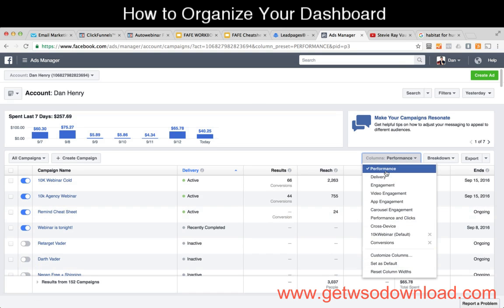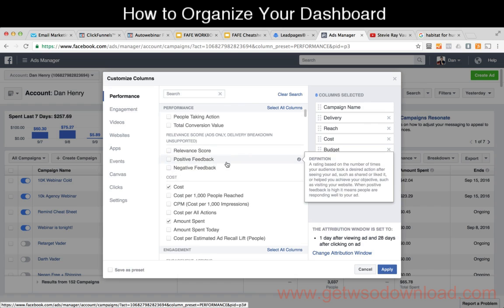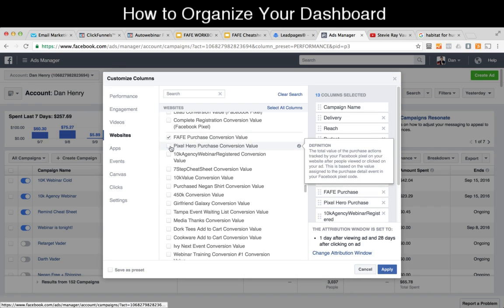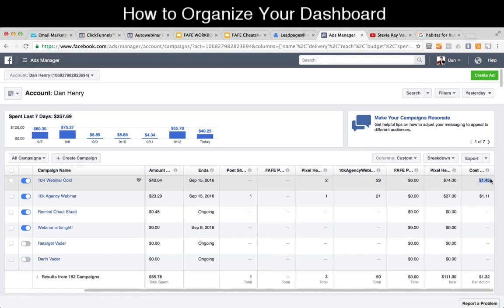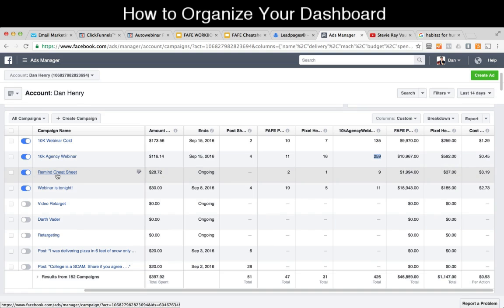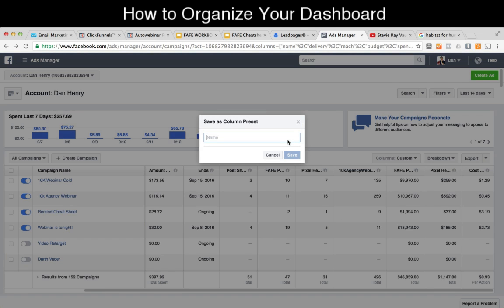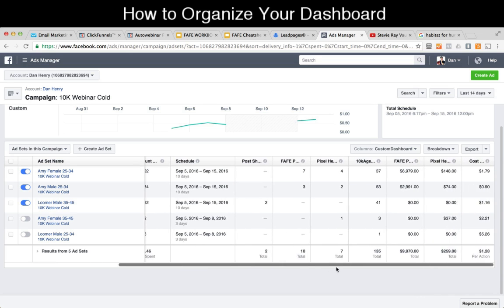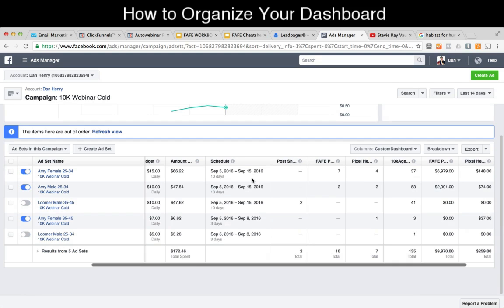13 How to Organize Your Dashboard to Increase Profits from Dan Henry on Vimeo